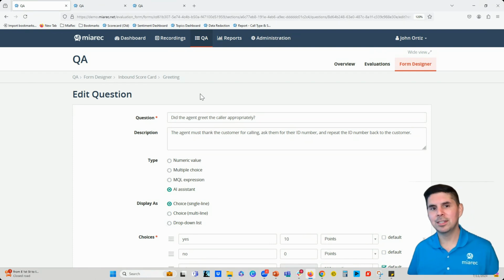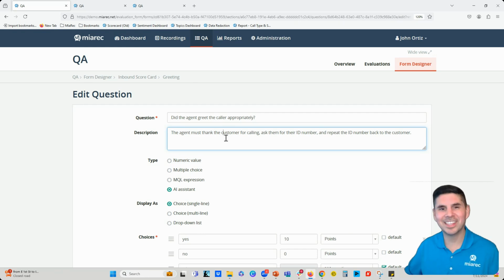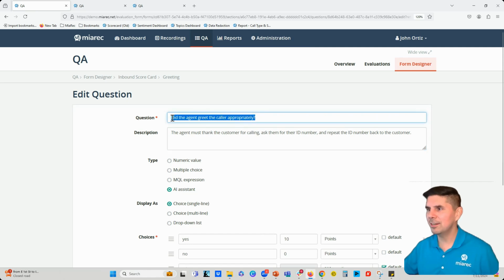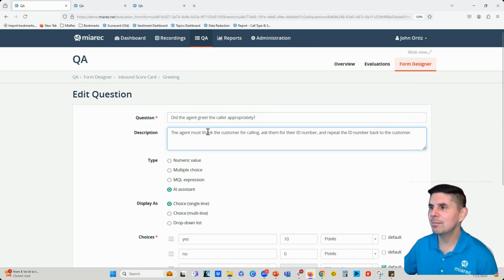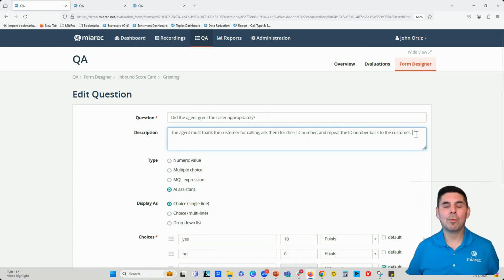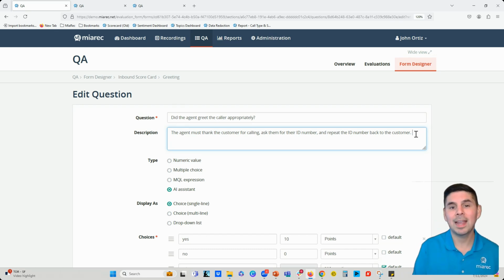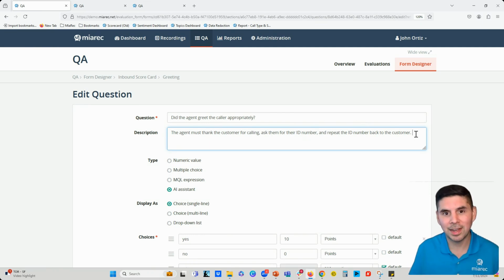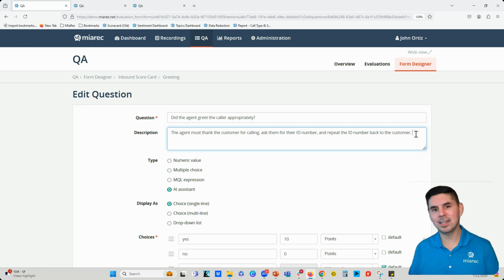MiaRec Auto QA - Additional Context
Check out the latest demo of the additional context window in MiaRec's Auto QA solution!